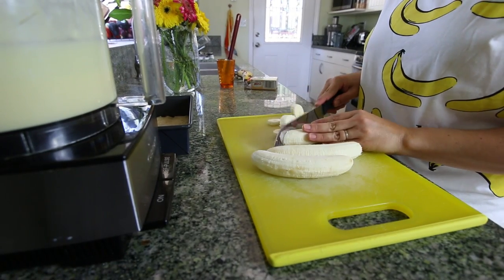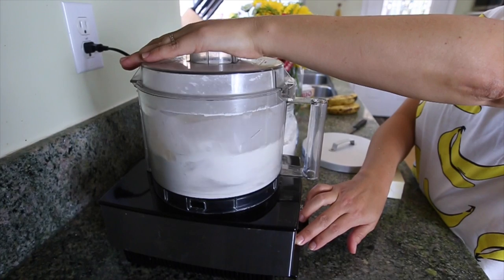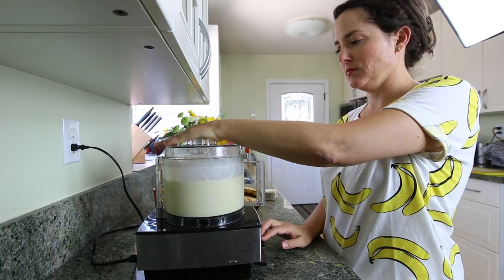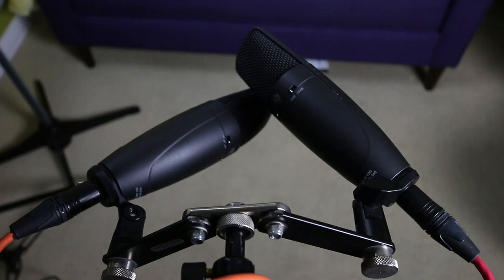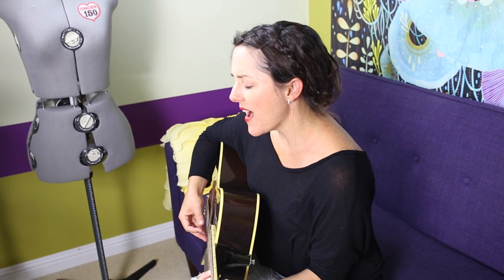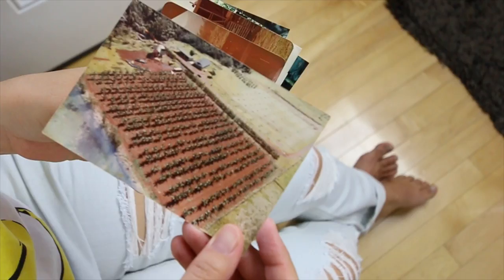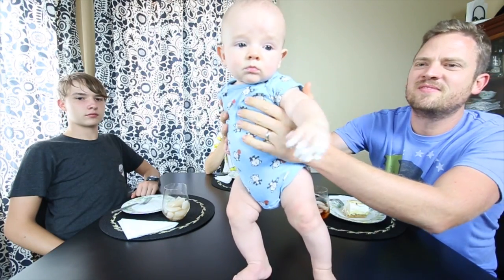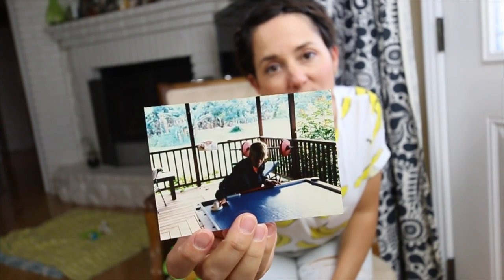# 2 Banana Cream - A little bit crazy | Slice & Song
Episode #2 of my new Vlog/Tutorial/Live Performance series called Slice & Song. Watch me make a pie and sing a song at my home in Los Angeles!

Banana Cream Pie (recipe courtesy of Brenda Viado)

Crust:
1 stick of cold butter (8 ounces) cut into 1/2 inch cubes
1 cup of flour
1/2 cup of brown sugar

Filling:
1 1/2 cup milk
4 ounces cream cheese (softened)
1 3.4 ounce box of instant vanilla pudding mix (vanilla)

4 bananas - sliced

Method:
In the bowl of a food processor or large mixer, combine flour and brown sugar and mix until no lumps remain.
Add chunks of cold butter and pulse until mixture comes together to form a dough (don't over mix though).

Press dough into an 8X8 inch metal or glass baking pan and bake for 15-20 minutes until light golden brown.

Cool completely.

Slice the bananas into rounds 1/4 inch thick.  Set aside.

Place softened cream cheese and about 1/2 cup milk into the bowl of your food processor or mixer. Blend until smooth, and add remaining milk little by little until fully incorporated. Add the vanilla pudding mix and blend until smooth.

To assemble: Arrange sliced bananas on top of the crust, top with pudding mixture and cover the whole thing with whipped cream. Chill for 1-2 hours or until set.

To make whipped cream:
Beat 1 cup of cold heavy cream with 2 T powdered sugar and 1/4 tsp vanilla.

Like my banana shirt?